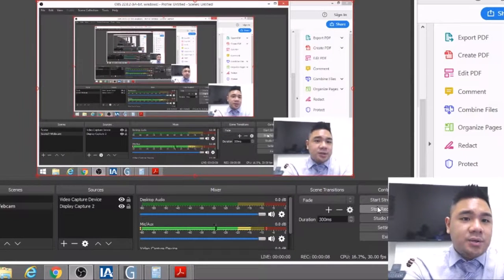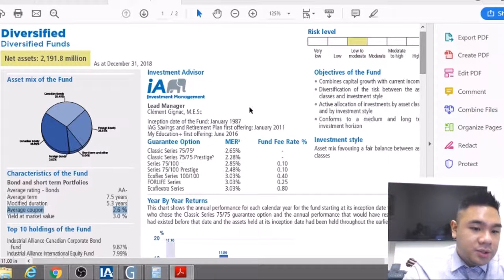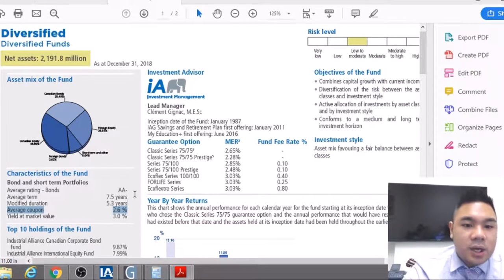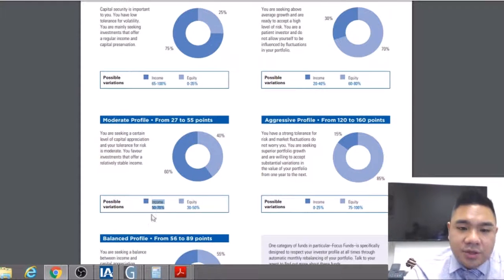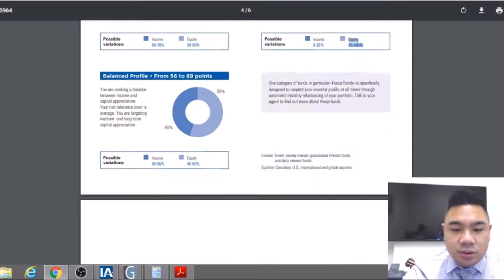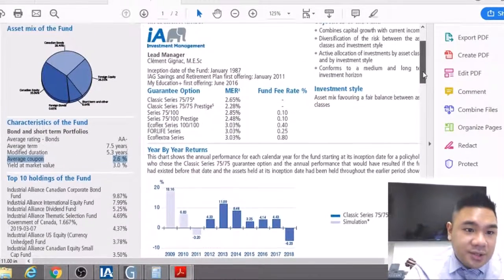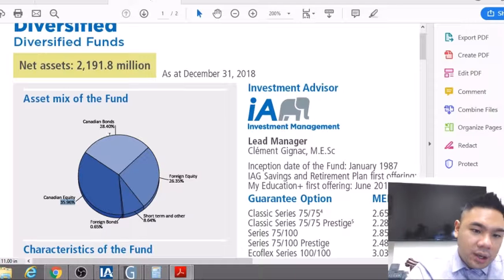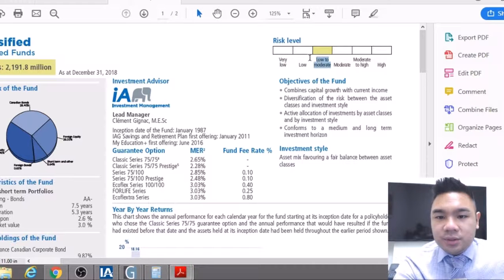Diversifying Using Equity/Debt to Mitigate the Risk ofLosing Money@CredibleCrypto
Hope you enjoyed the video! I'll be more than happy to answer any of your questions and to help you out via comments or emailing me.

Yours truly,

Tyler Redito, BBA
Financial Advisor,
Precision Insurance Services Inc/Industrial Alliance